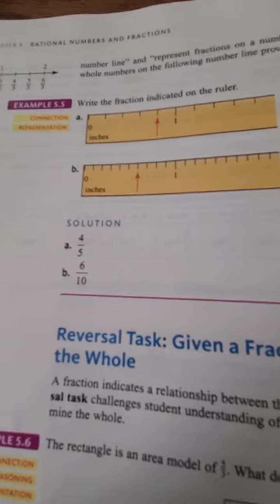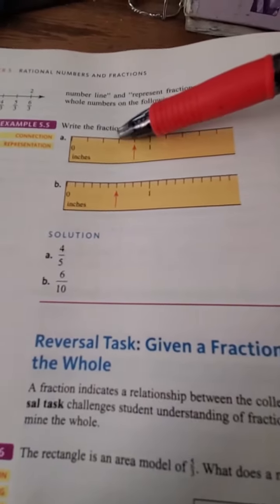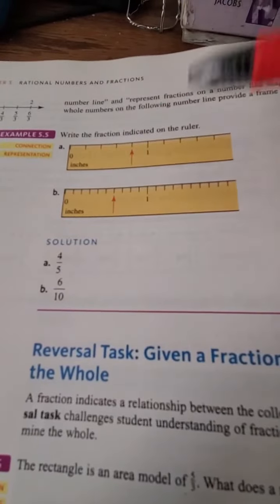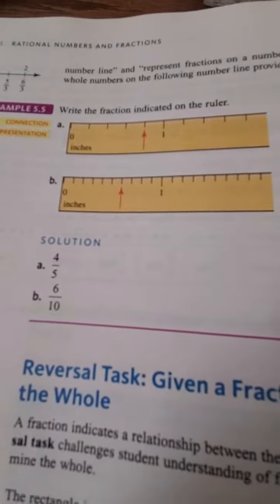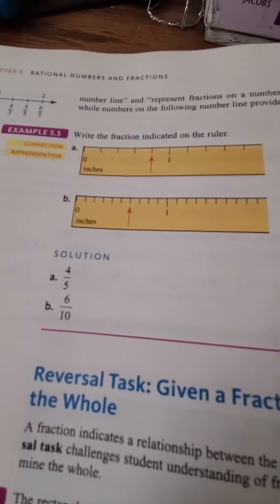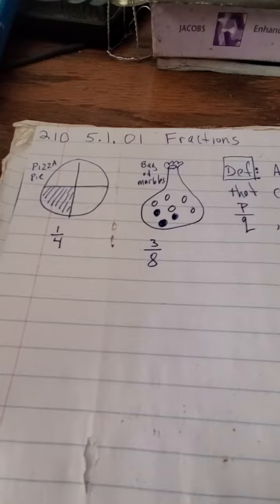210 5.1.01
Math